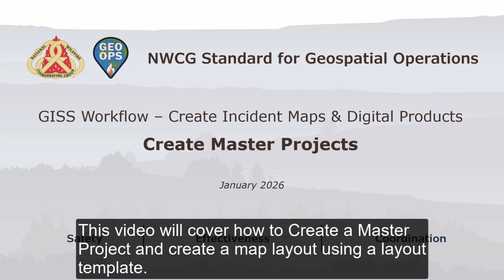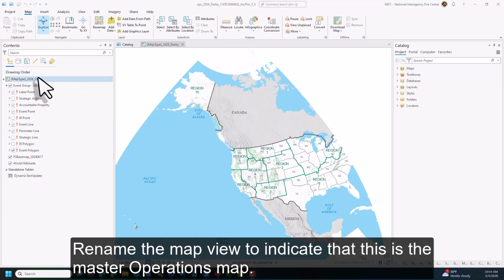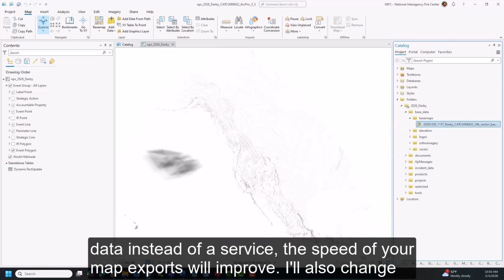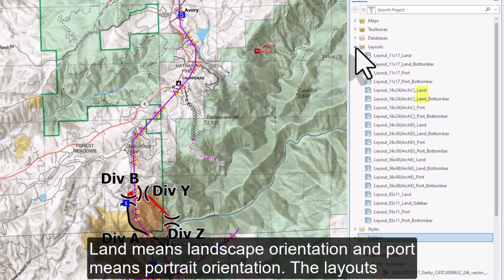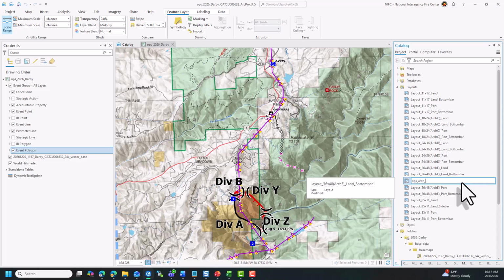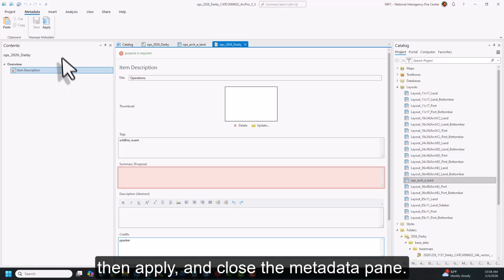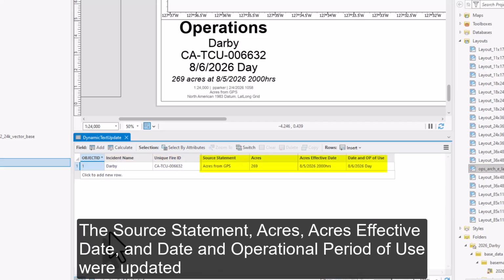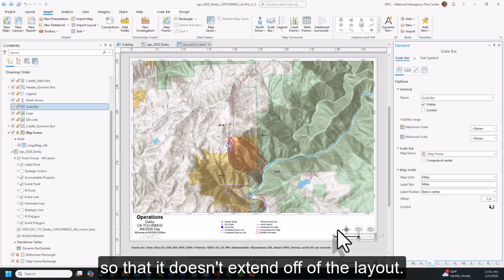Create Master Projects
This video is part of the GISS Workflow - Create Incident Maps and Digital Products section.

Each product produced on an incident will have a Master Project in the \projects folder.

The Master Project is the working version of each product. Daily edits are made to it, with the backup process preserving the changes over time.

An APRX file will store all sizes, versions, and areas of a single map. For example, the Operations Master Project could store the layouts for a landscape-orientation E size, a portrait C size, and all the division detail maps in a single APRX.

Utilizing a single map and different layouts for multiple products greatly improves efficiency and consistency in updates.

All new projects should be created from the Pro Project Template or an existing project (which was created from the Pro Project Template) to avoid creating extraneous folders, geodatabases, and toolboxes. This also streamlines folder and database connections, as well as linked items such as dynamic text.

When creating a new project, it is often easiest to start with an existing one, if available. Many incident maps contain the same elements with a slightly different emphasis for the intended audience.

The Pro Project Template includes preconfigured layouts for the most common page sizes with all the text dynamically tied to the provided Map View and the DynamicTextUpdate table in the other_incident_data GDB. Instructions for updating the dynamic text are found in each layout.